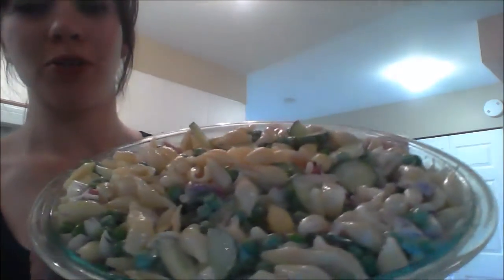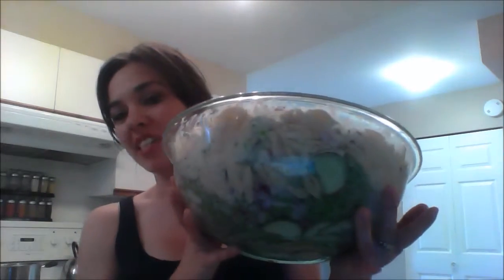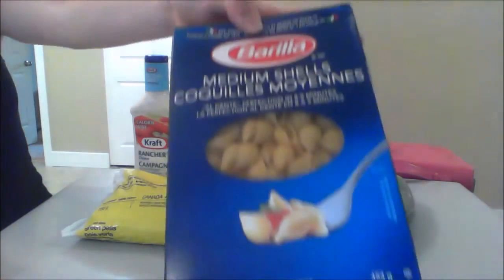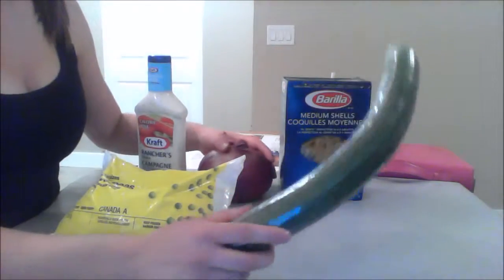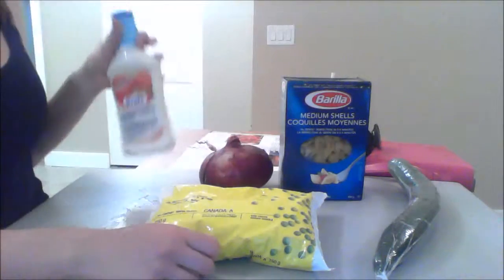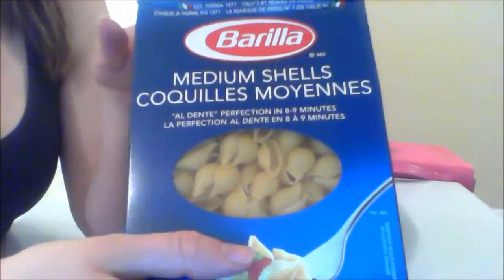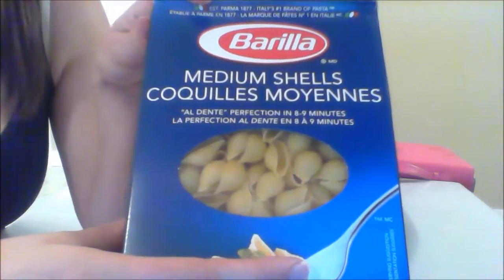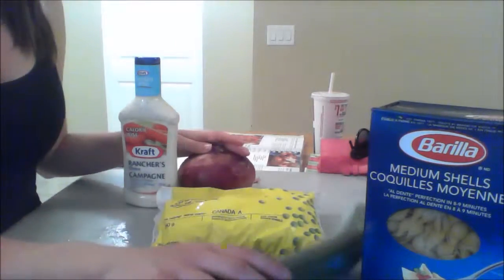Cucumber Shell Salad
50 cents/serving!